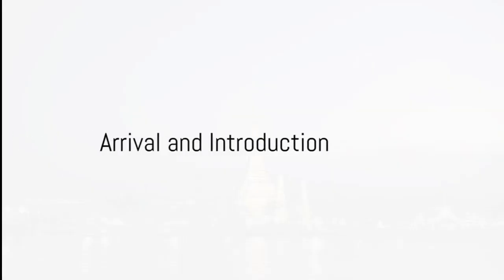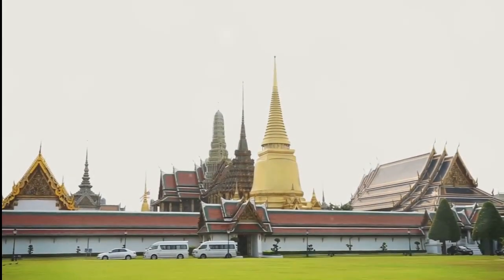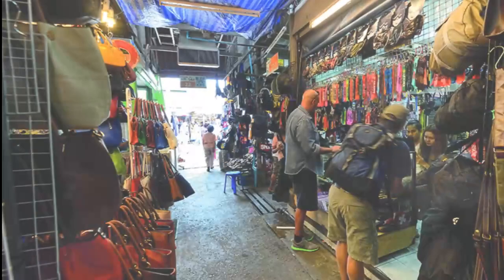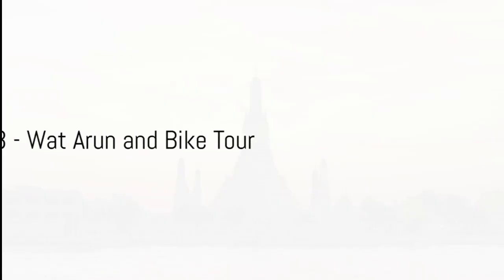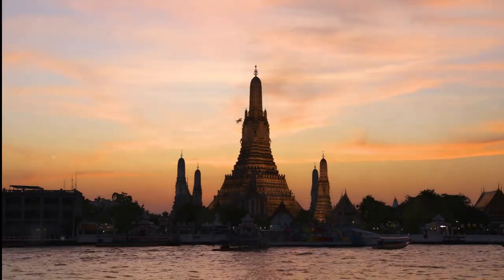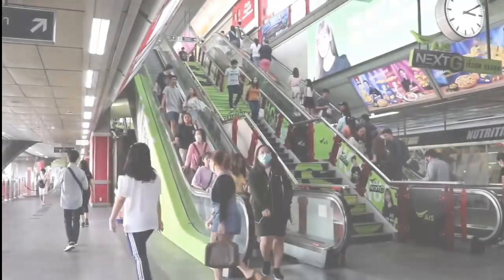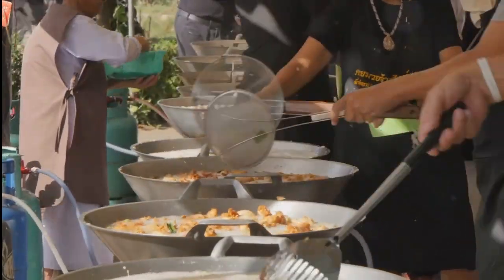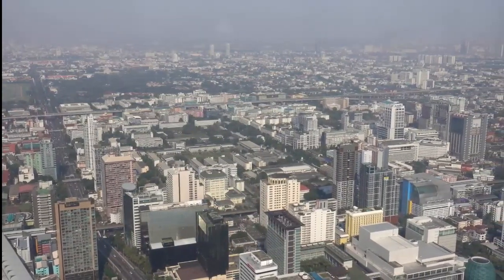7 Days Bangkok Your Ultimate Budget Travel Guide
Welcome to the ultimate budget traveler's guide to Bangkok! Get ready to embark on an unforgettable 7-day adventure through the bustling streets and vibrant culture of Thailand's capital city. From iconic landmarks to unique local experiences, we've curated a hassle-free itinerary to ensure you make the most of your time in Bangkok without breaking the bank.

Kickstart your day with a visit to the awe-inspiring Grand Palace, a must-see destination that offers a glimpse into Thailand's rich history and cultural heritage. Then, hop on a longtail boat and embark on a scenic journey along the Chao Phraya River, where you'll be mesmerized by the city's captivating skyline and bustling waterfront.

For accommodation, we recommend a cozy guest house in the Khao San Road area, known for its vibrant atmosphere and budget-friendly options. Immerse yourself in the local culture with a visit to the vibrant Chatuchak Weekend Market, where you can sample delicious street food and shop for unique souvenirs.

As evening descends, take a thrilling tuk-tuk ride to explore Bangkok's dynamic nightlife scene, or experience the serene beauty of Wat Arun, also known as the Temple of Dawn. For a unique adventure, embark on a bike tour through the historic neighborhoods of Bangkok, followed by a mouthwatering Thai dinner at a local restaurant.

No trip to Bangkok is complete without a visit to the city's famous floating markets, where you can immerse yourself in the sights, sounds, and flavors of authentic Thai culture. After a day of exploration, indulge in a traditional Thai massage to relax and rejuvenate your senses. Consider staying at a riverside hotel for stunning views of the city skyline and a truly unforgettable experience.

Discover the rich history and heritage of Bangkok with a visit to the Jim Thompson House and Museum, followed by a leisurely boat ride along the city's picturesque canals, known as khlongs. Don't miss out on the opportunity to taste the diverse flavors of Bangkok with a street food tour, and catch a traditional Thai dance performance for a cultural treat. Wrap up your trip with a visit to the majestic Wat Pho, home to the famous reclining Buddha, and spend your last evening admiring the city's skyline from a rooftop bar.

For transportation, the Skytrain and riverboats are convenient and budget-friendly options, and don't forget to negotiate prices for tuk-tuk rides. Start your day with a hearty breakfast of local delights, stay hydrated throughout the day, and learn a few basic Thai phrases to connect with the locals and enhance your experience.

So pack your bags and get ready for an unforgettable adventure in Bangkok – a city where modernity meets tradition, and every corner offers a new discovery. Join us as we unlock the secrets of this vibrant metropolis and experience the magic of Thailand's capital city on a budget!

OUTLINE:
00:00:00         Arrival and Introduction
00:00:15 Day 1 - Grand Palace and Chao Phraya River
00:00:27 Day 2 - Chatuchak Weekend Market and Nightlife
00:00:39 Day 3 - Wat Arun and Bike Tour
00:00:51 Day 4 - Floating Markets and Thai Massage
00:01:03 Day 5 - Jim Thompson House and Museum
00:01:14 Day 6 - Street Food Tour and Thai Dance Performance
00:01:24 Day 7 - Wat Pho and Rooftop Bar
00:01:35 Travel Tips and Conclusion